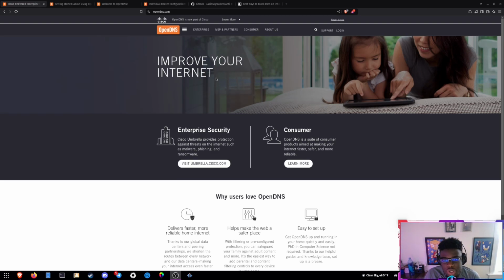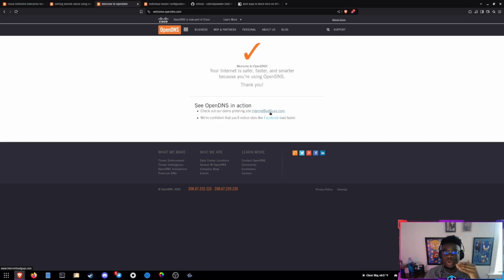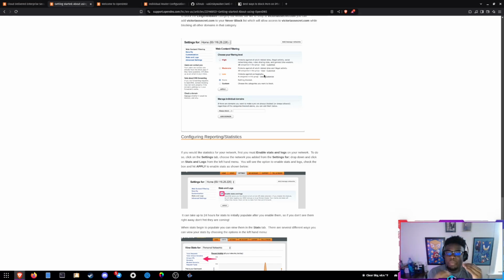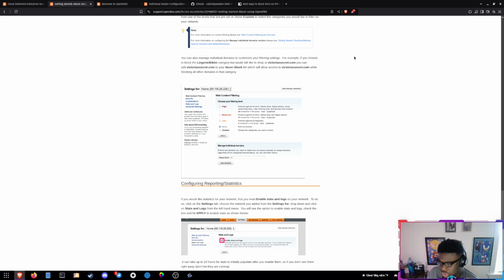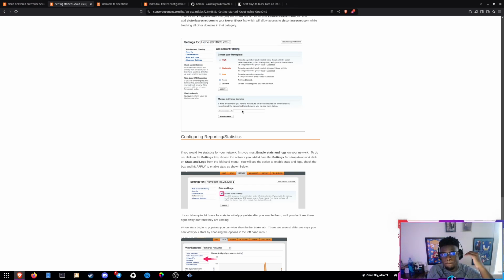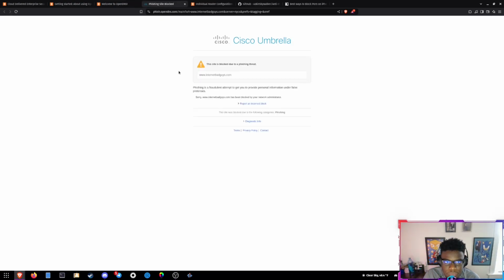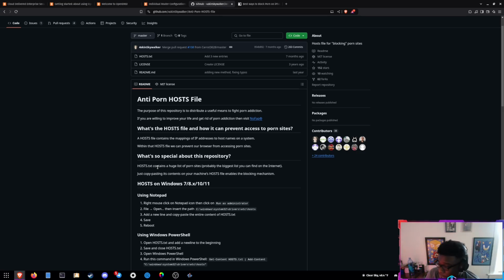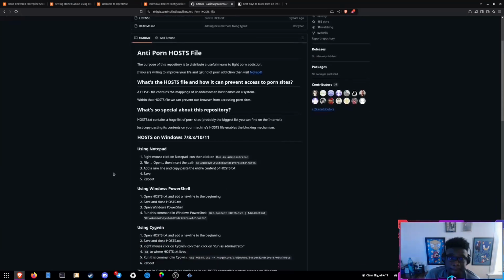NoFap || The Current Blockers I Use